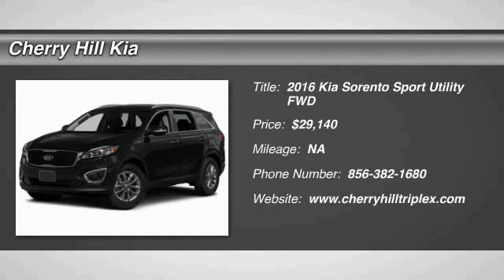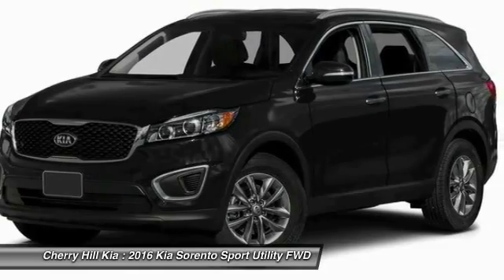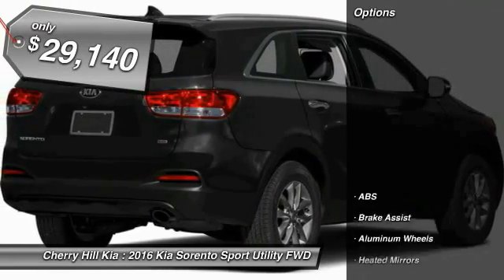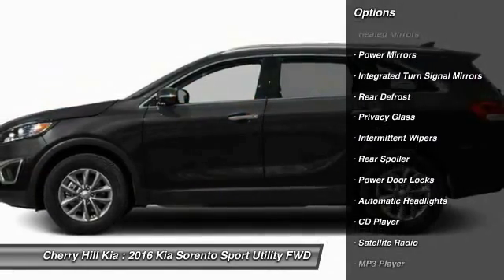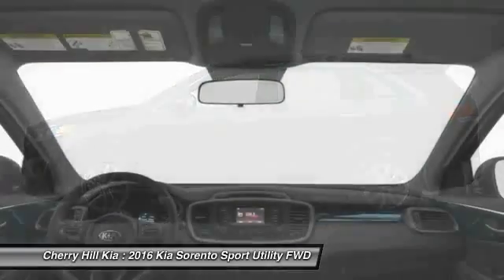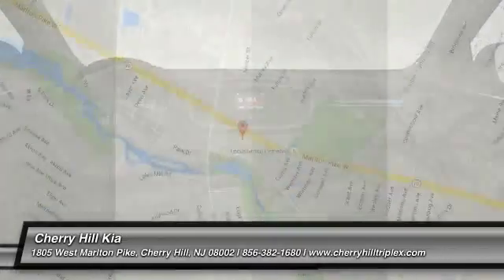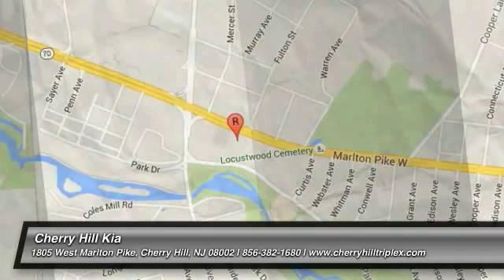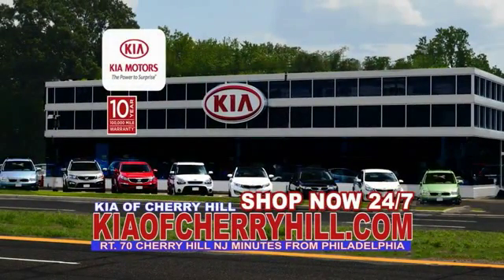2016 Kia Sorento Cherry Hill NJ 128014